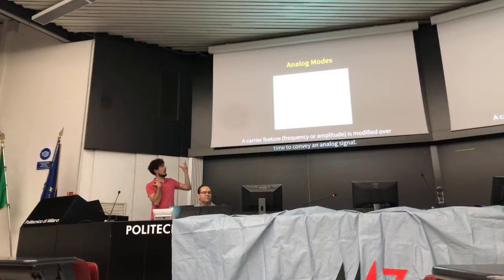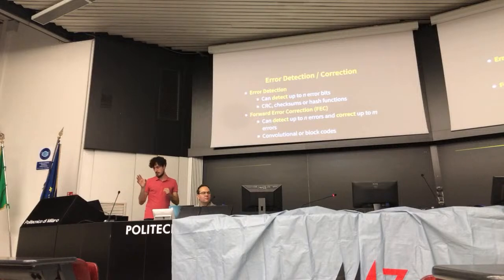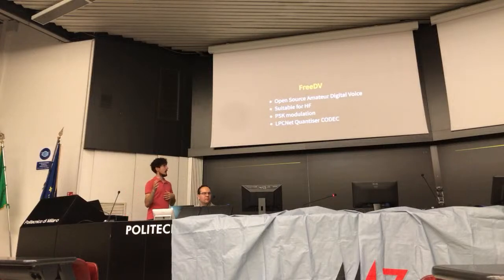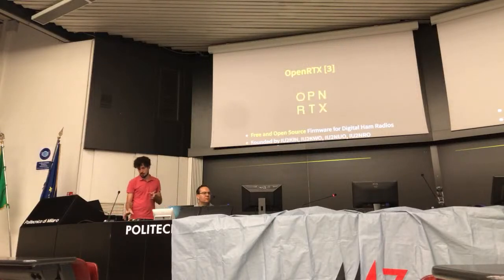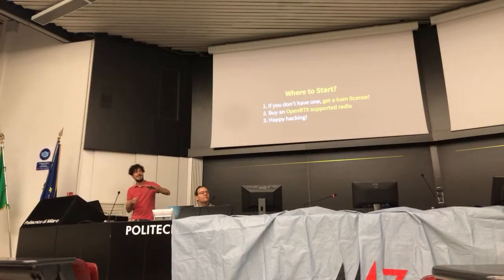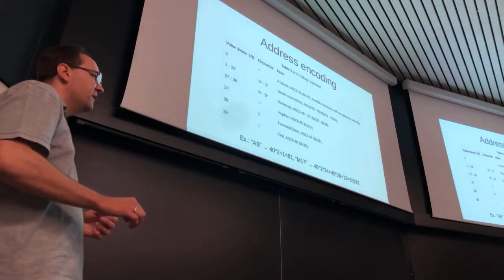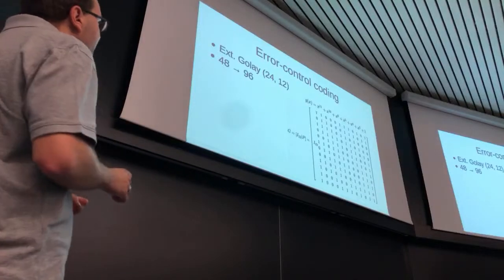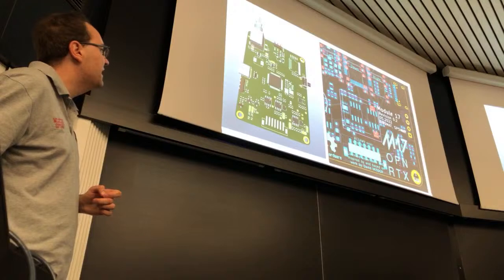Free and Open Source Digital Radio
M17 team is developing a new digital radio protocol for data and voice, made by and for amateur radio operators. The protocol's voice mode uses the free and open Codec 2 voice encoder. This means there are no patents, no royalties, and no licensing. This freedom to build, understand, and innovate is core to amateur radio, but has been missing from the commercially available digital voice modes.

OpenRTX is a free and open source firmware for digital radios, top-down designed with modularity, flexibility and performance in mind. OpenRTX aims to provide the community with a platform on which to build innovative features, among those is the capability to modulate M17 on modified DMR radios.

Both projects now embrace a vast community of radio operators from the whole world.

Wojciech Kaczmarski, SP5WWP, Radio amateur since 2016. ARRL's Technical Innovation Award 2021 recipient. Open source and hardware movement enthusiast. M17 Project founder and team lead.

Niccolò Izzo, IU2KIN, is pursuing a Ph.D. degree in information technology, at Politecnico di Milano, Italy. Among his research interests are security in traditional and emerging memory subsystems, and microarchitectural side channel attacks. In 2020 he co-founded the OpenRTX project.